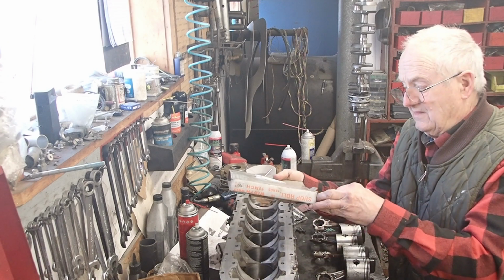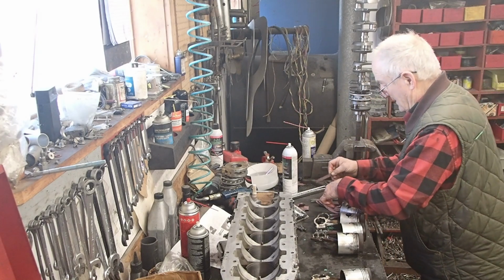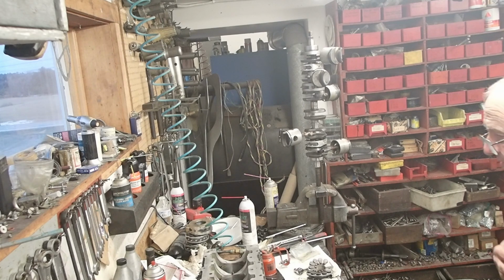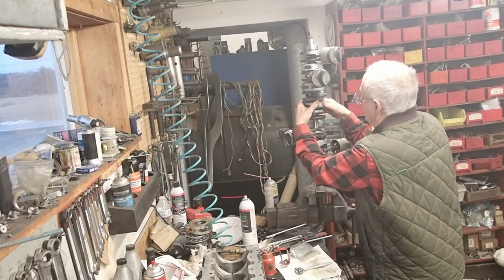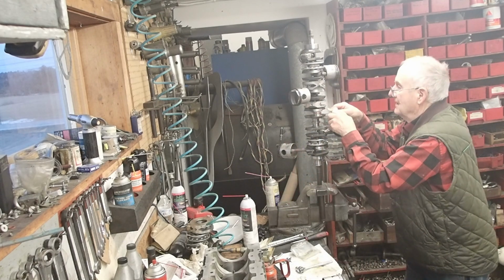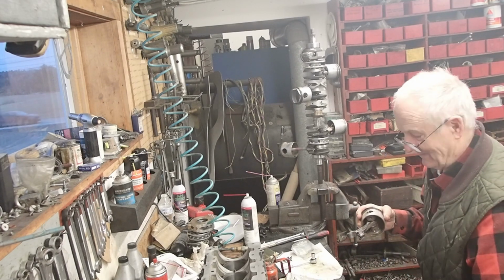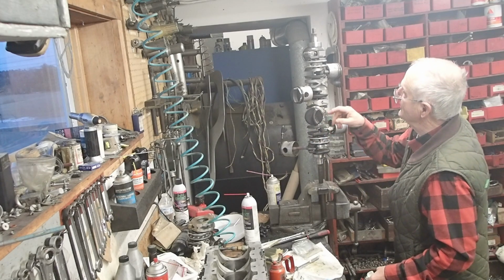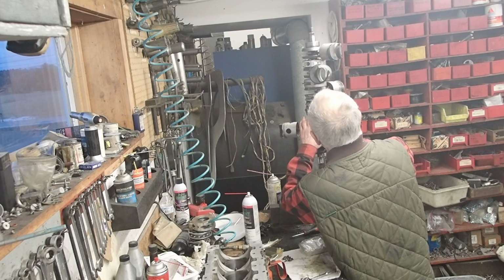I 6 cyl bearings and rings